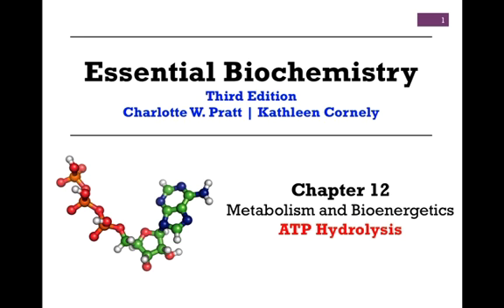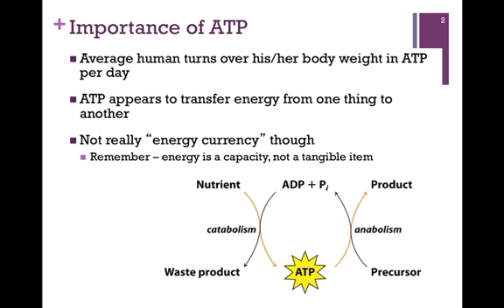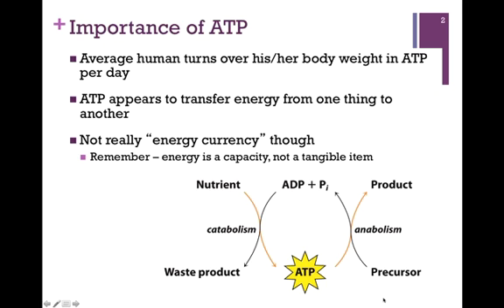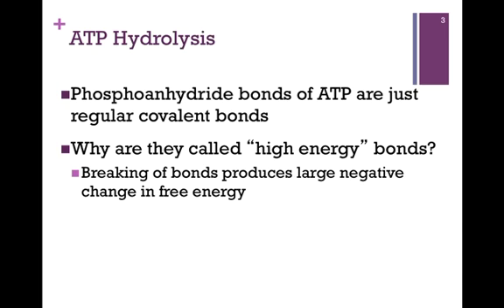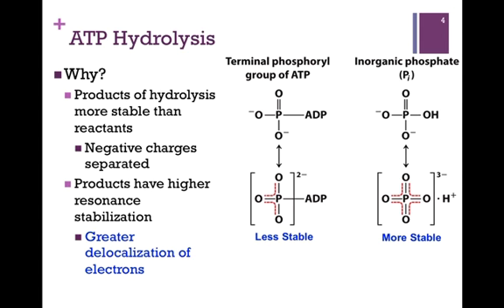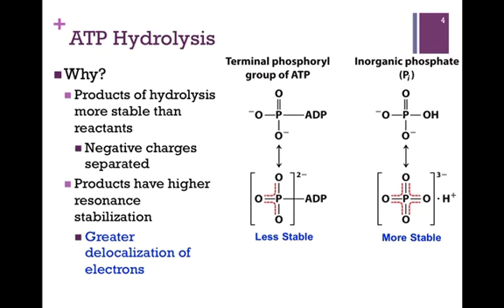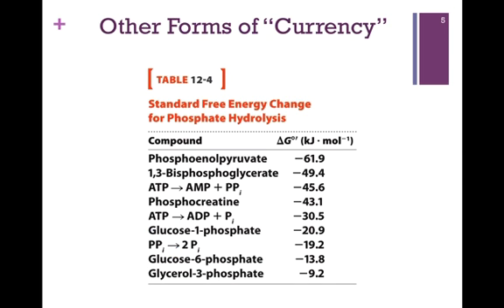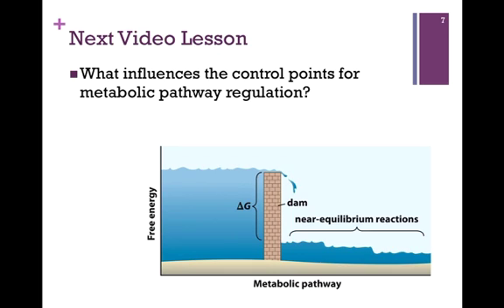089-ATP Hydrolysis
Review of thermodynamic principles behind spontaneous ATP hydrolysis